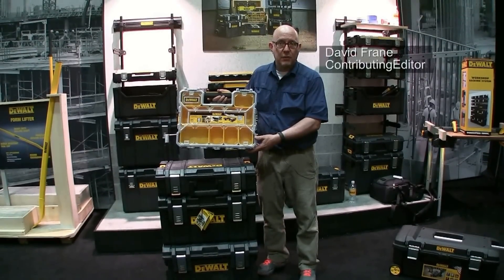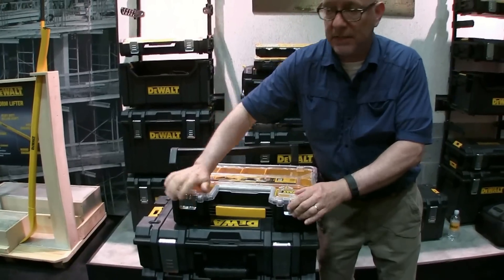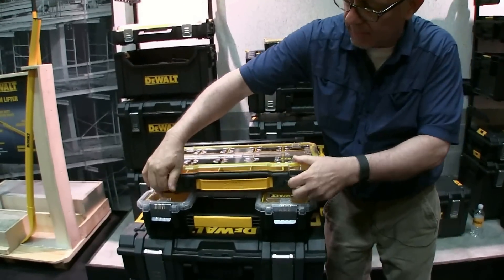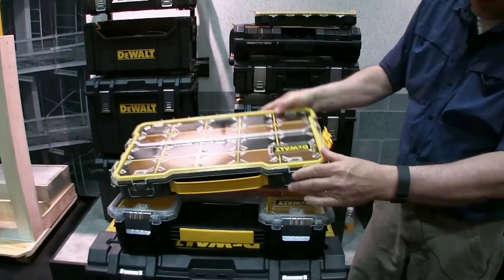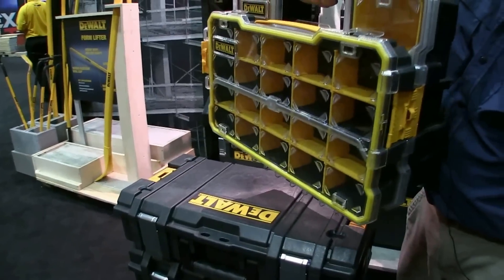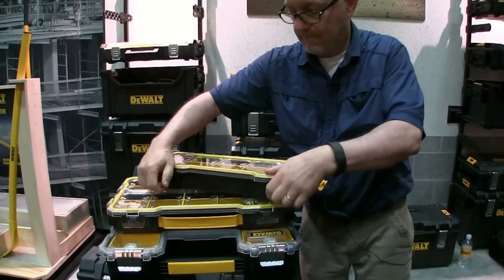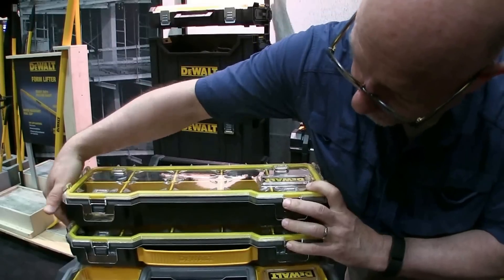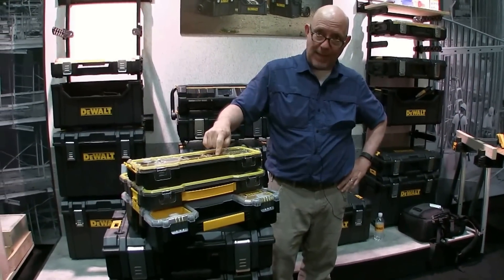New Storage Options from DeWalt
At a DeWalt media event this past June, former Tools of the Trade editor David Frane got a sneak peek at some new storage options that are on the horizon. Based on DeWalt’s existing Pro Organizer system – boxes that are stackable and interlocking – these two new options provide smaller storage with dividers so you can customize them. The 1/3 and 2/3 Pro Organizers are expected to be released within the coming months. The 1/3 will sell for about $10 and the 2/3 for about $13.